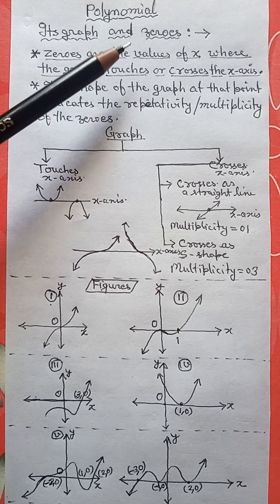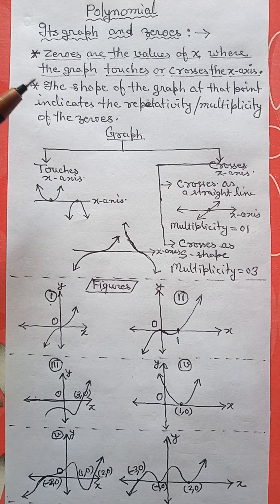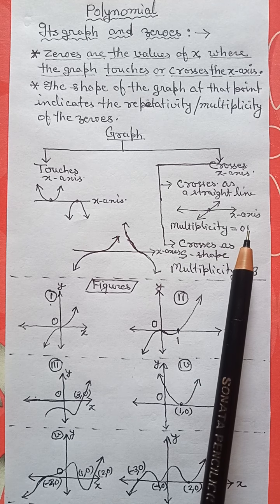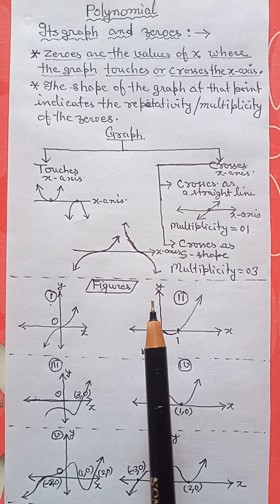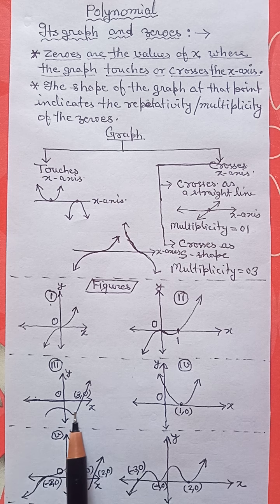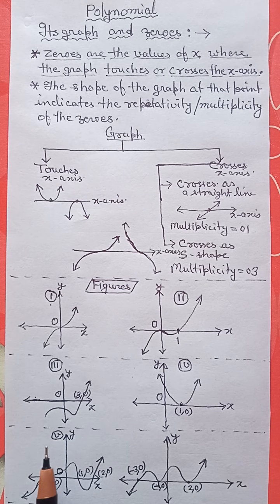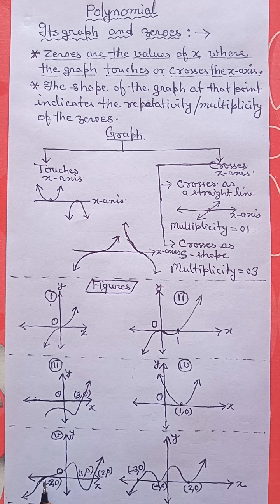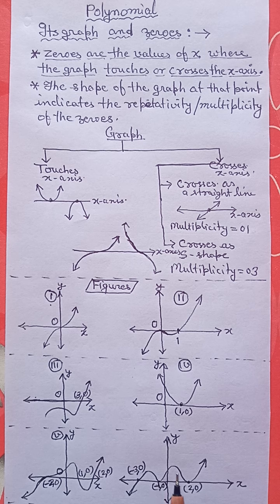Polynomial (Part 02).